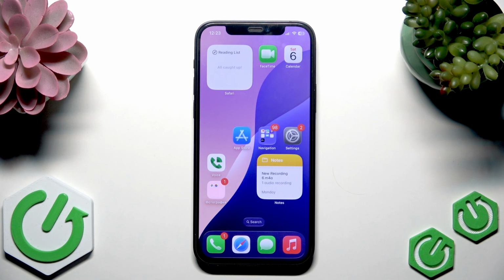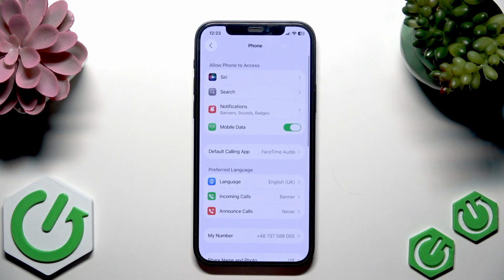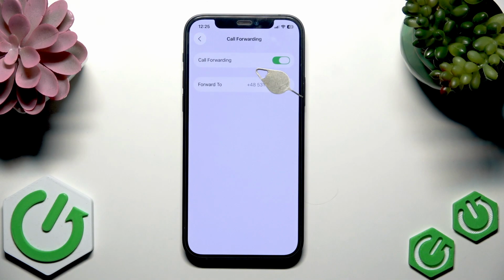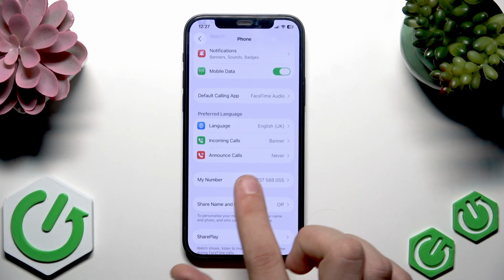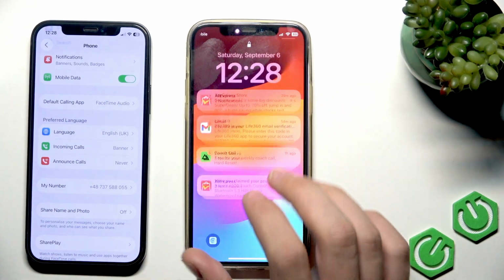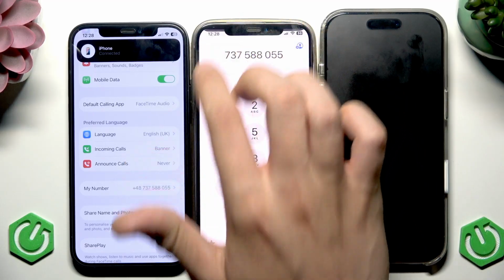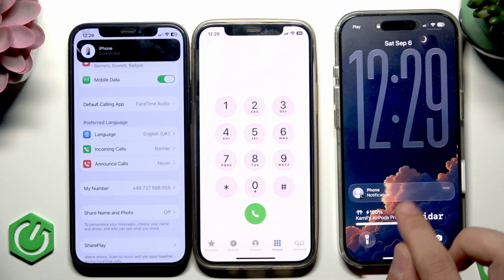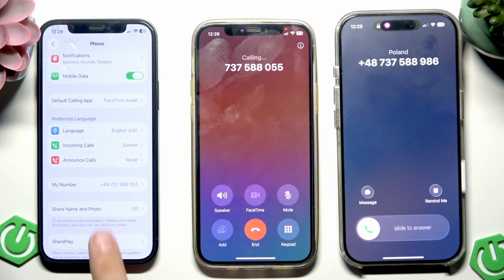How to Forward Calls on iPhone?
If you want to forward incoming calls from your iPhone to another phone number, this video will show you exactly how to do it step by step. Learn how to access the call forwarding settings on your iPhone, enter the recipient's phone number, and make sure your calls are redirected correctly. Whether you need to forward calls while traveling, working remotely, or just want to make sure you never miss an important call, this guide will help you set up call forwarding easily. The process works on most iPhone models and is simple to follow, even for beginners.

How to enable call forwarding on iPhone?
Where is call forwarding in iPhone settings?

0:00 Introduction
0:05 Open iPhone Settings
0:15 Go to Phone Settings
0:25 Find and Tap Call Forwarding
0:35 Enable Call Forwarding and Enter Number
0:50 Test Call Forwarding
1:20 Call Forwarding in Action